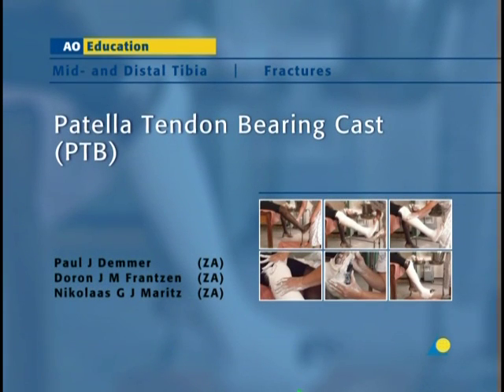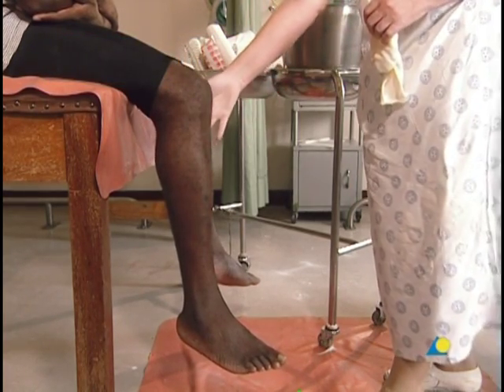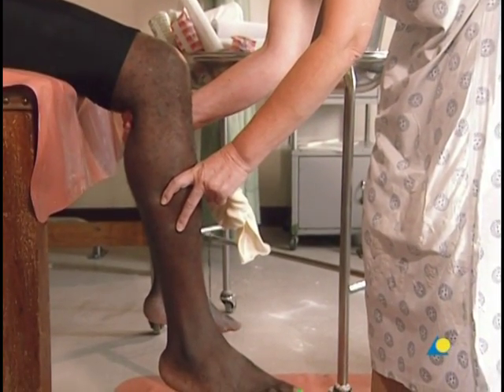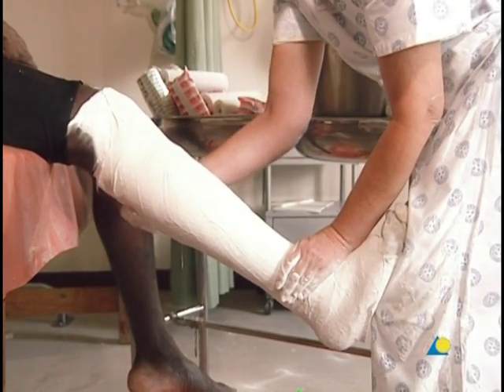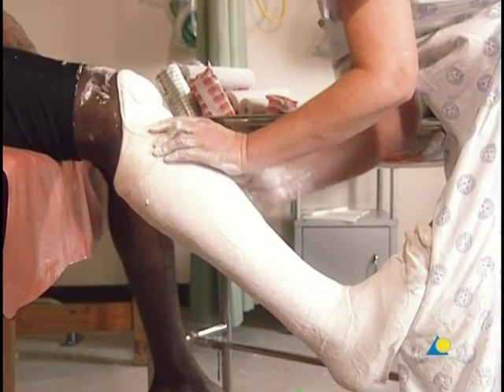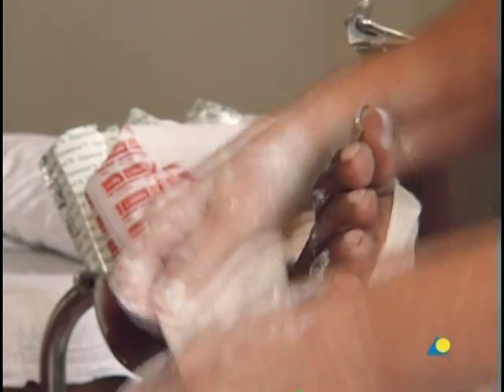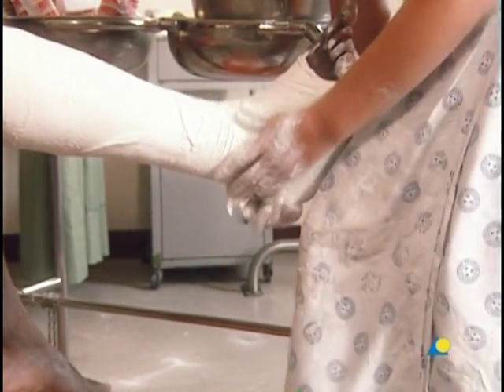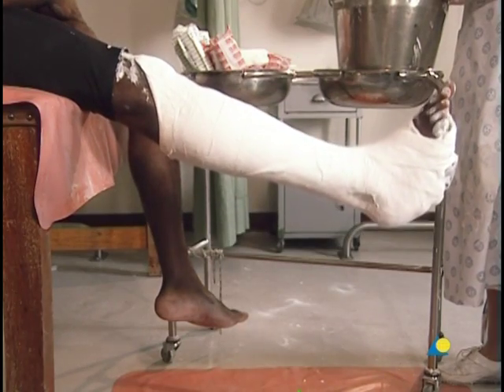Applying a patella tendon bearing (PTB) cast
In this video, the application of a patella (or knee) tendon bearing (PTB) cast is shown. This cast is usually the final stage of treatment for lower leg (tibial) fractures and knee rehabilitation.